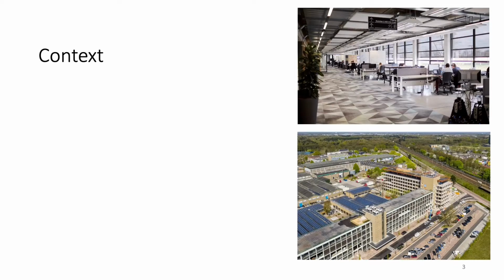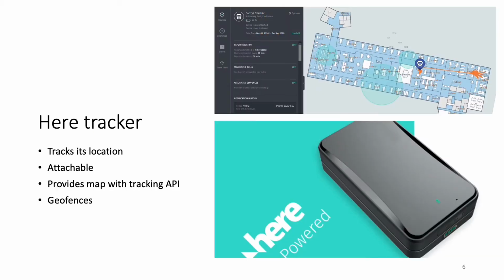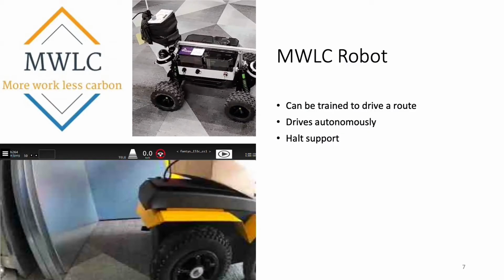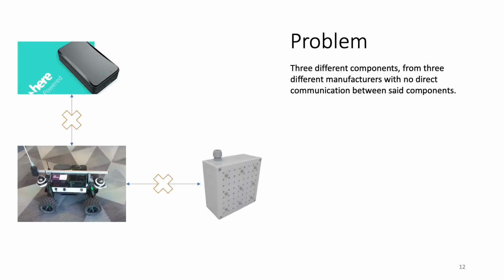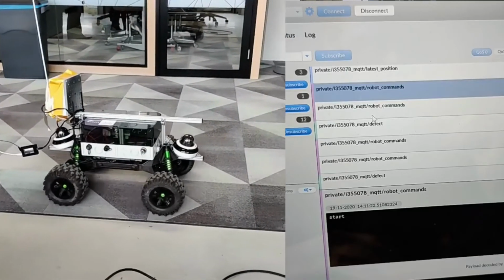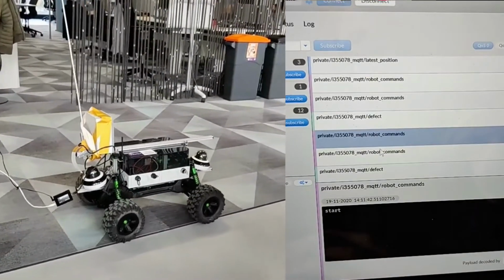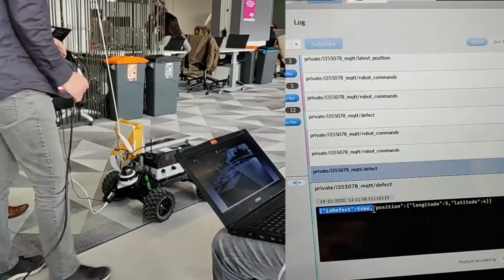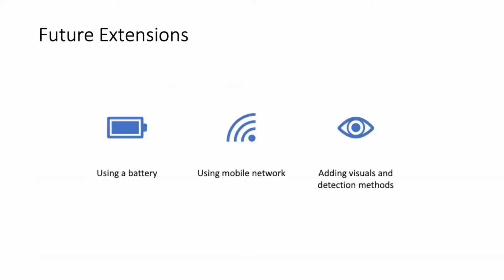monitoring robot HTES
Demonstrator of Fontys ICT student project on the Monitoring Robot (1st iteration). The Monitoring Robot is a cooperation of HERE Technologies, Sorama,  MWLC, and the research group High Tech Embedded Software. The demo was provided in February 2021 and showed at ICT in Practice 2021.